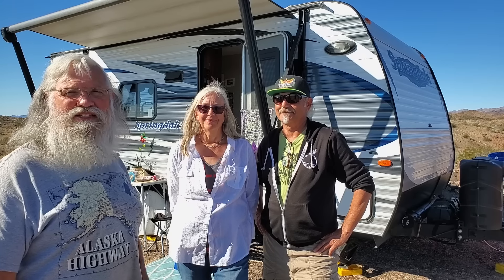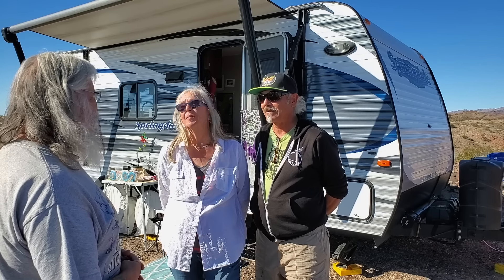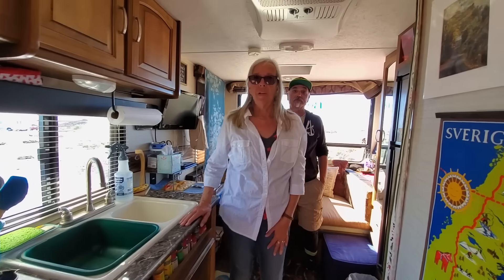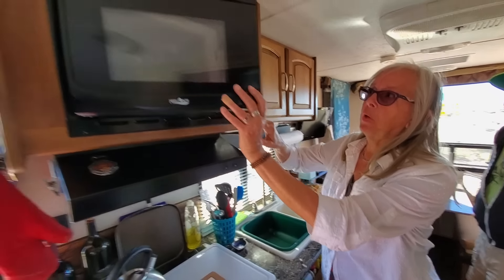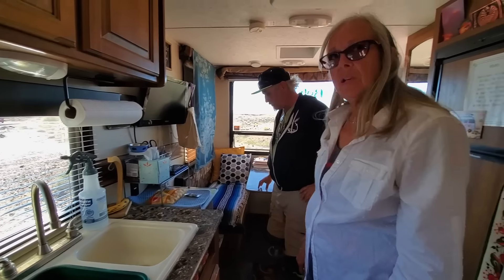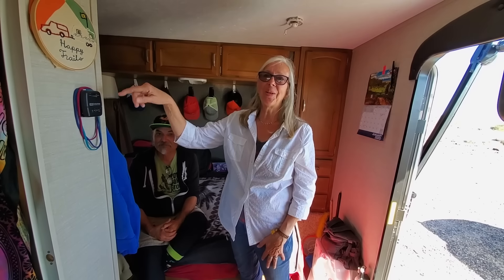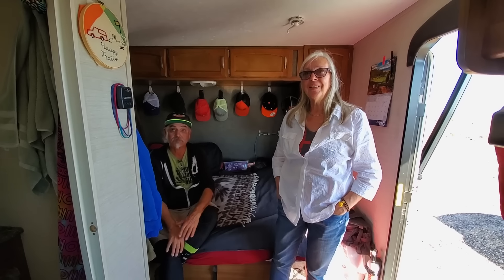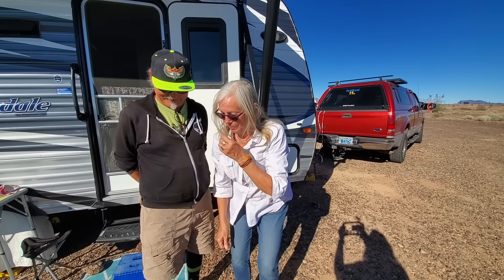Tour of a Couple Living in a Travel Trailer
Today we take a tour with Bob and Kat who are a retired couple and for the last 2 years they have been fulltime in a 21 foot 2015 Keystone Springdale. While it is not a very big trailer, it is one of the best layouts I have seen.  What makes it very special is the enormous window across the back wall that makes it feel very open and spacious. That way, you never feel claustrophobic or like the walls are closing in on you.

~Power Stations
~12V Batteries
~Portable Solar Panels
~Hard Solar Panels
~Gas and Dual Fuel Generators